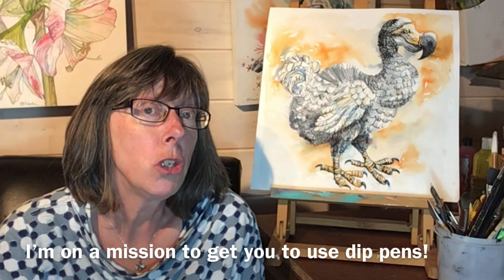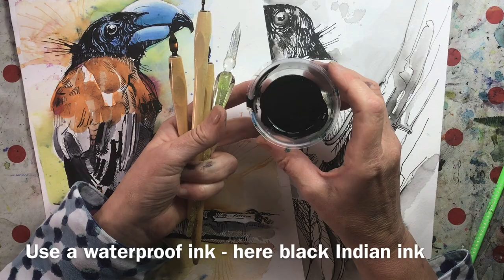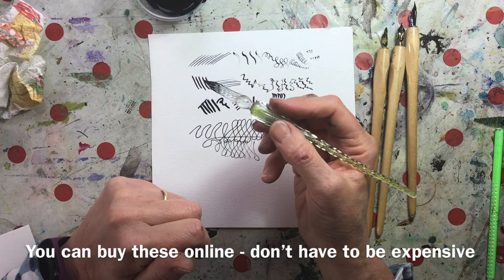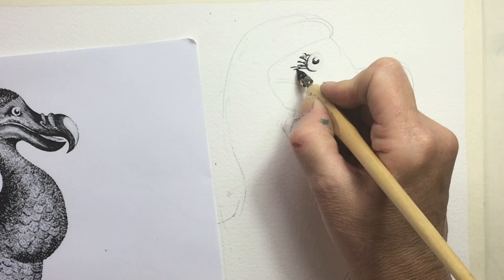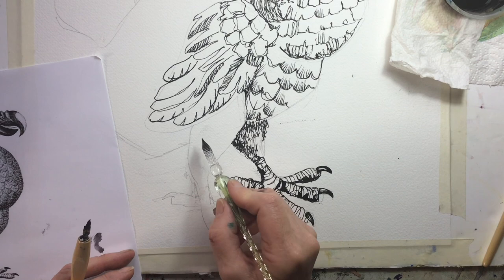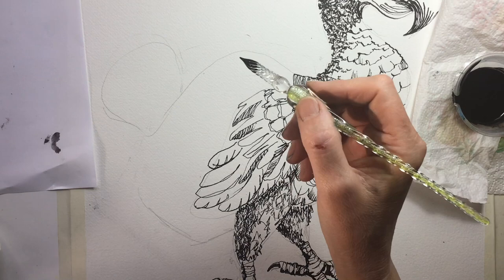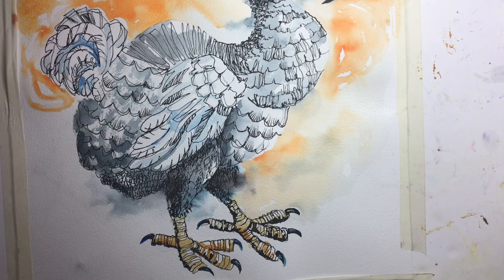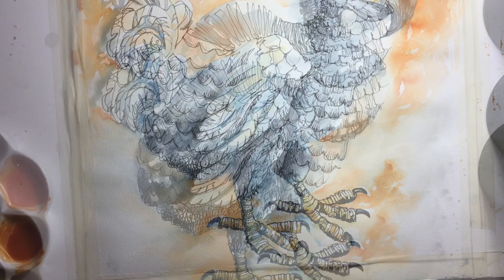Tips for drawing with dip pens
I'm on a mission to get people to try line and wash with dip pens and in this film I share a few tips about getting the most out of this expressive and creative way of working. Sure, you can grab a micron / fineliner pen, after all they are super convenient, but wouldn't it be nice to use a pen which is full of character and brings so much more to the party? This is rather longer than my usual tips, but a few folk have been asking for a tutorial, so here it is!

I give a few examples and then draw and paint a dodo (I adore dodos, and it would be perfect for day 24 of Inktober 2021 = extinct). I use a couple of metal nibs in holders and a glass dip pen. Glass dip pens are a revelation if you have never used them. They can be works of art in their own right or a bit more basic and do not have to be expensive. After the drawing, I add washes of watercolour to my bird to bring it to life. If only we could do that with the dodo.

During the film I give pointers on pen and wash in general. My philosophy is that the line and wash should add up to more than the separate parts. I do not want to colour my drawing in or outline my painting, I want the line to play on the paper with the colour.

This means it will get shown to more people, which really helps me out (thank you). I try and do a film each week - Sunday afternoon UK time. They are usually shorter than this, but I haven't done a long tutorial for a while.

If you want to find out more about pen and wash, I have a really comprehensive course available You might also enjoy a few of the other films I have done including one about how to prepare a new dip pen (besides the potato!! Thank you to @sandraallen for the tip).

If you want to share your work, I run a friendly watercolour group over on Facebook so why not join us?

You can find the dodo image on the community tab here or it came from Pixabay